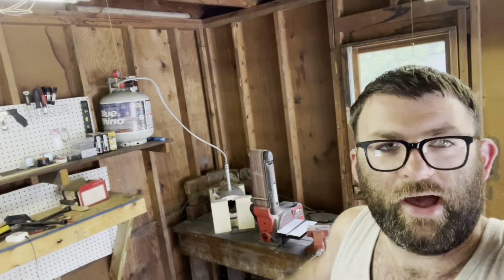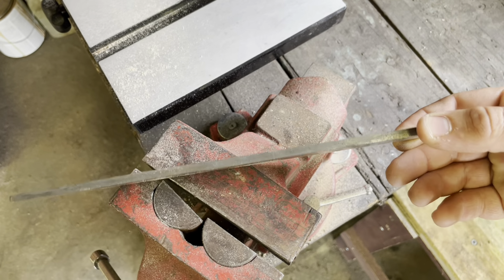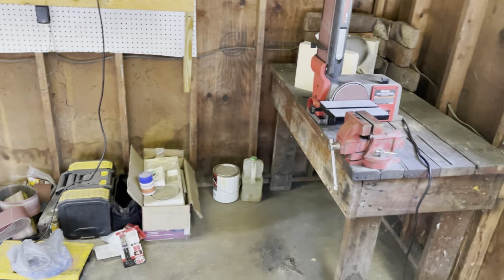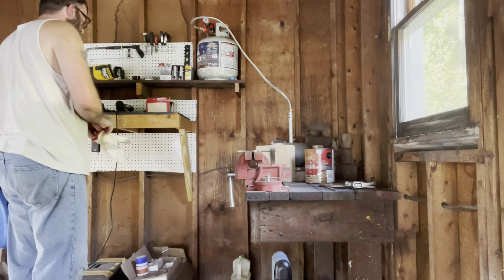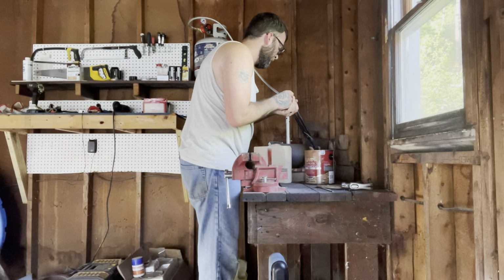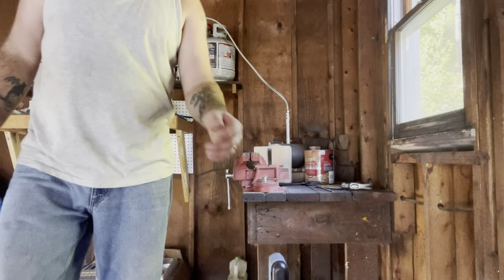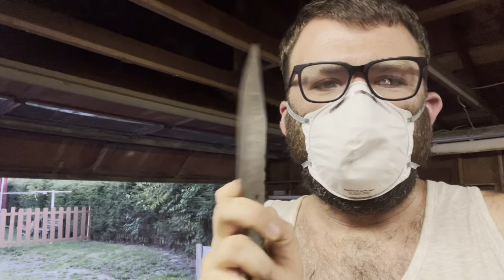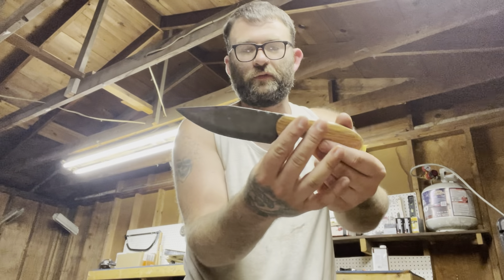Making a DAMASCUS CAMP BOWIE knife! Big blade from the Hobo Forge!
My latest creation! 1095/15N20 blade blank. Oak handles, acid wash, 16 penny nail pins. Really proud of this one! Hope you guys enjoy!